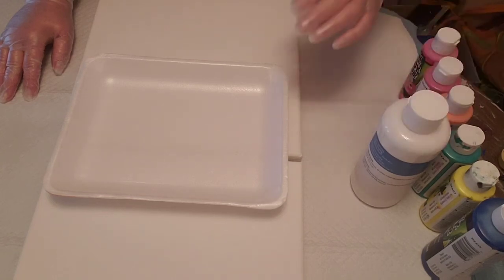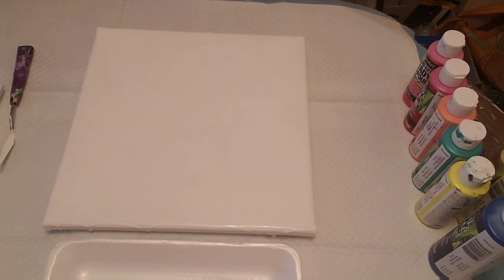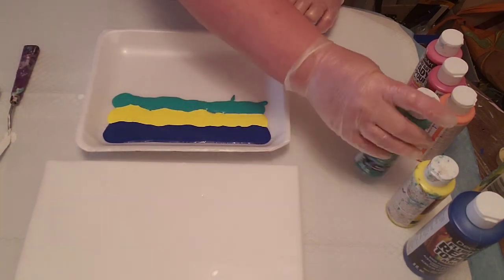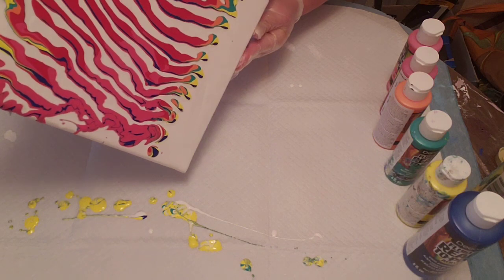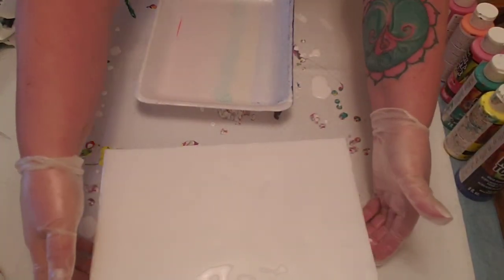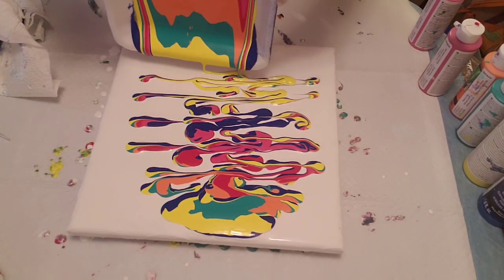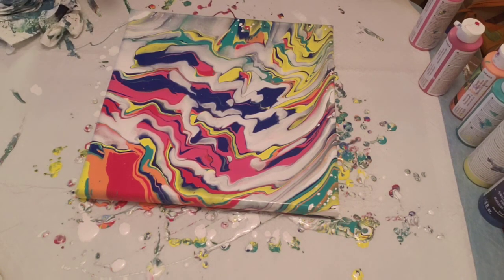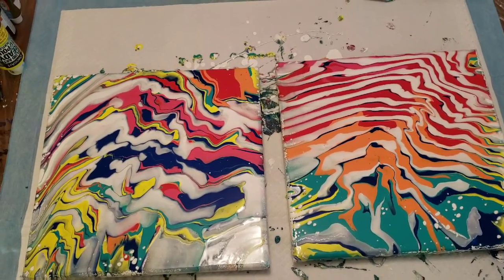(#28) Creating with a styrofoam tray!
In this video I use a styrofoam tray in 2 ways to create some cool, fun results. The paints used and any formulations are always mentioned at the beginning of my videos.